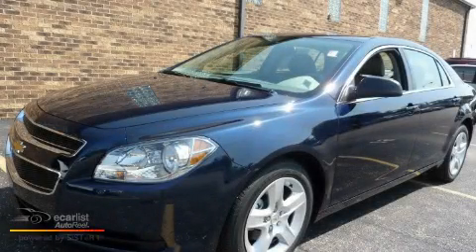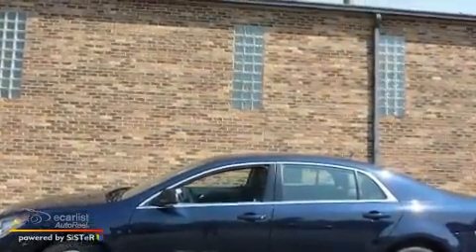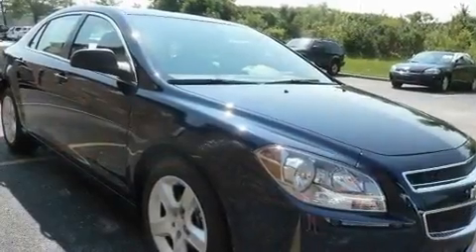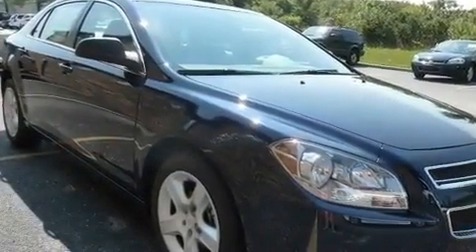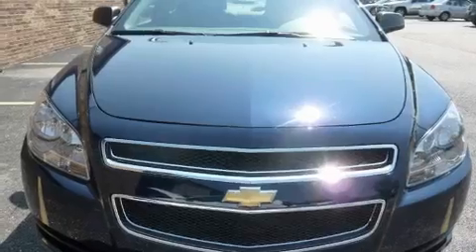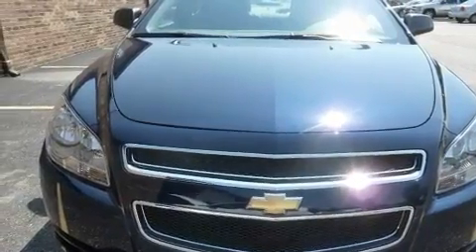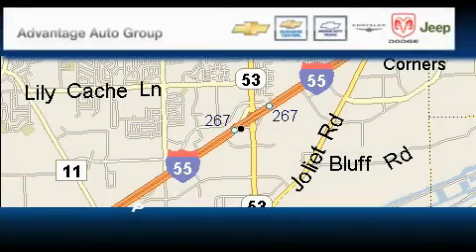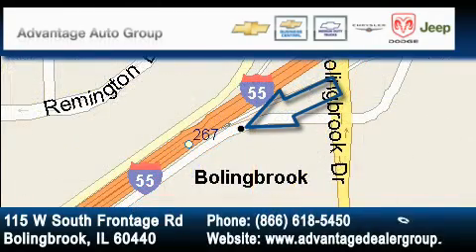2011 Chevrolet Malibu Chicago IL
Year: 2011
 Make: Chevrolet
 Model: Malibu
 Engine: Array
 Trans.: Automatic
 Exterior: Blue

 Interior: Other

 115 W South Frontage Rd.

 2011 Chevrolet Malibu  Bolingbrook IL